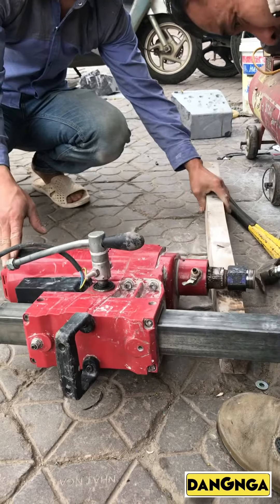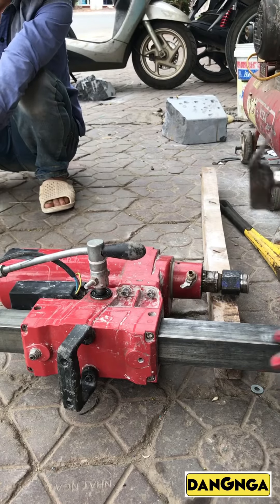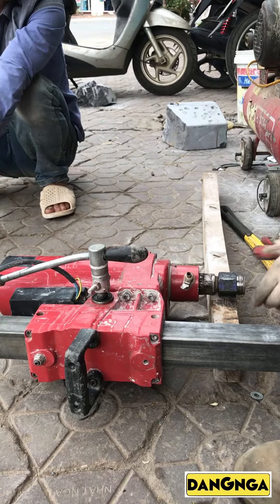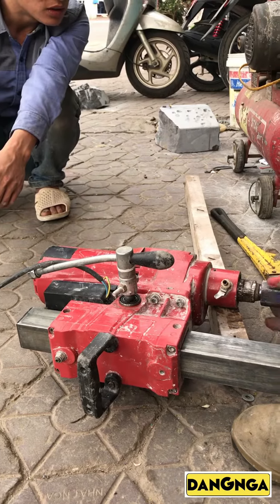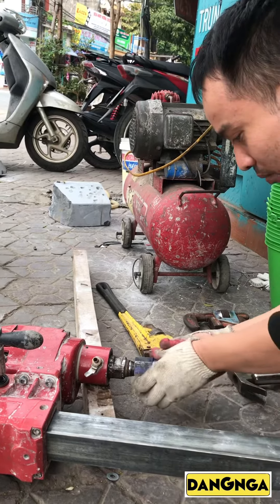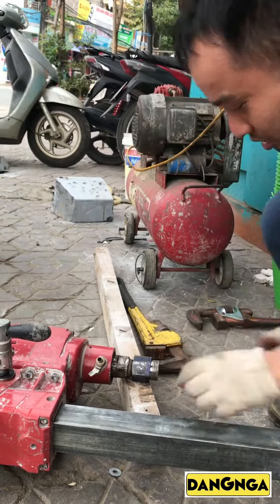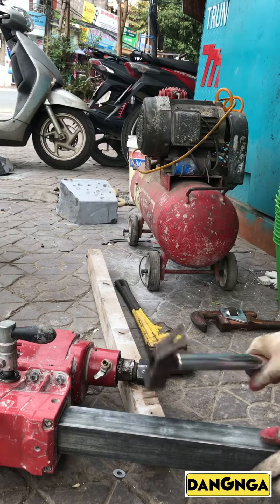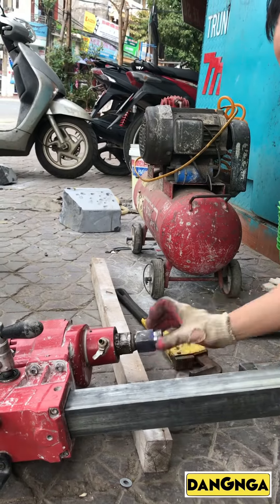Kẹt Mũi Khoan Rút Lõi Và Cách Tháo